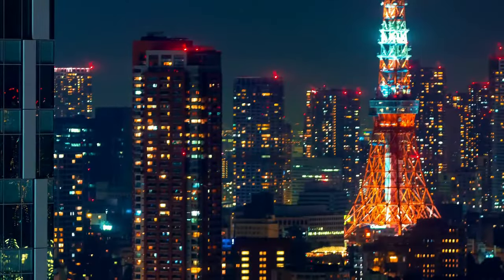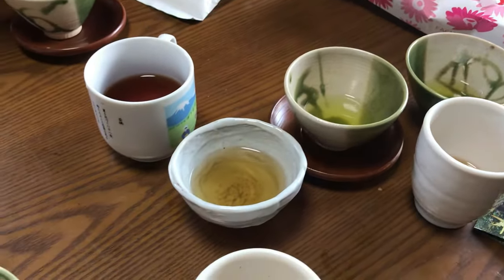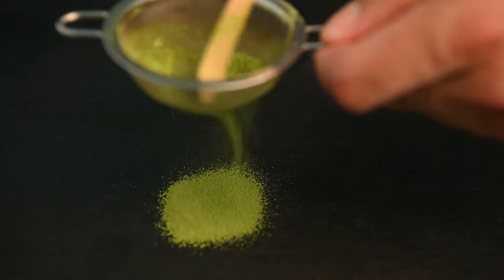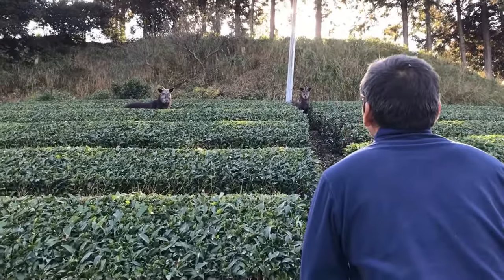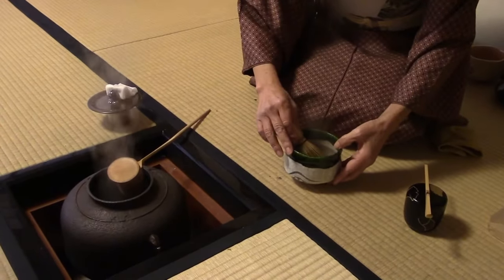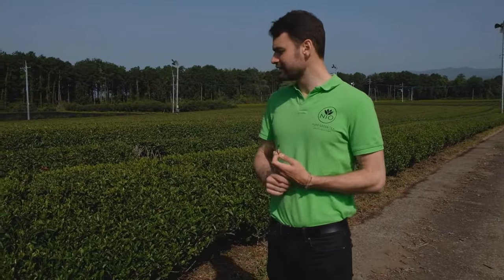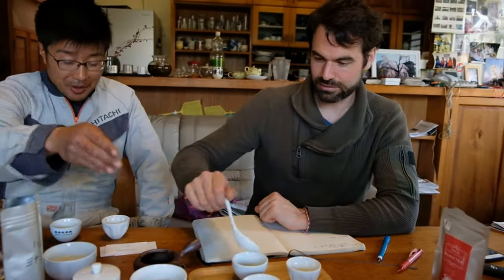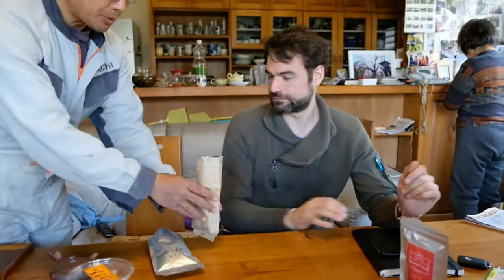Secrets of Green Tea Documentary - Exploring Japan to Learn the Secrets of Tea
In this green tea documentary, we are going to be traveling around Japan meeting with tea farmers to learn all about Japanese tea. This is also an organic tea documentary, where we learn about the unique fertilization methods farmers used to grow flavorful green tea without pesticides or chemicals. Let's get this green tea documentary started!
🎥 Content of this Green Tea Documentary 🎥
0:00 Introduction to the Green Tea Documentary
00:21 Tokyo
13:28 Shizuoka
26:01 Kyoto
39:33 Kyushu
55:29 Kagoshima
01:05:39 Yakushima

🗞️ Read our blog article: The 8 Basic Types of Japanese Green Tea 🗞️